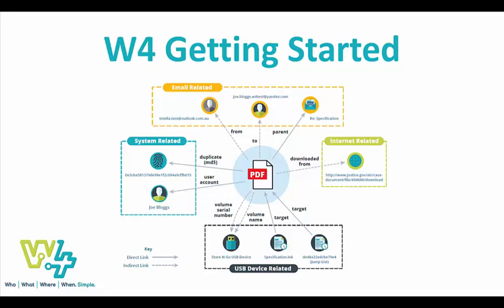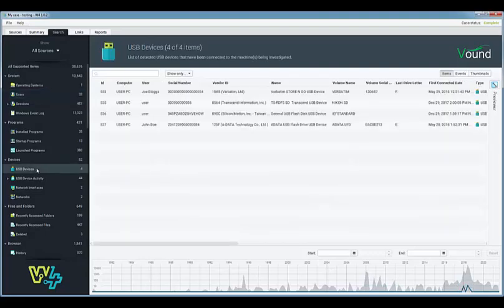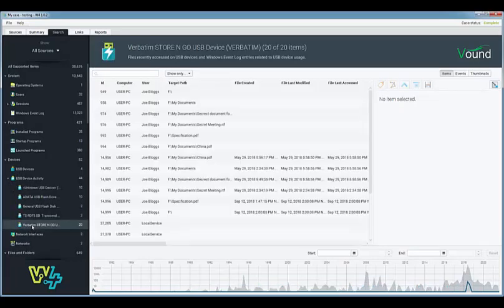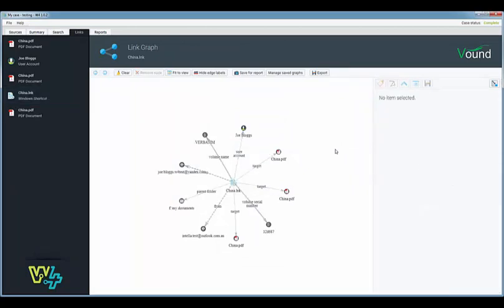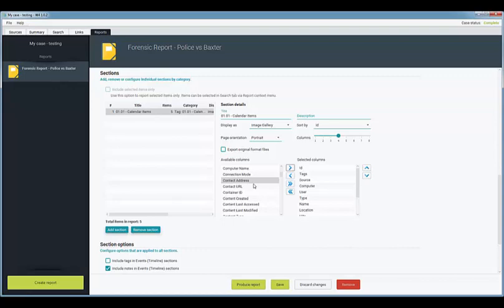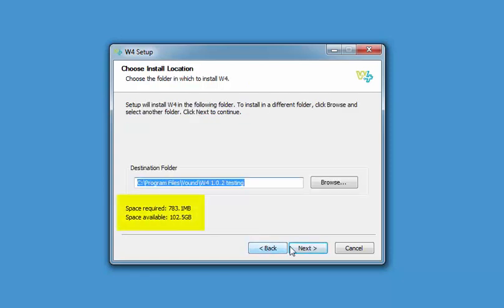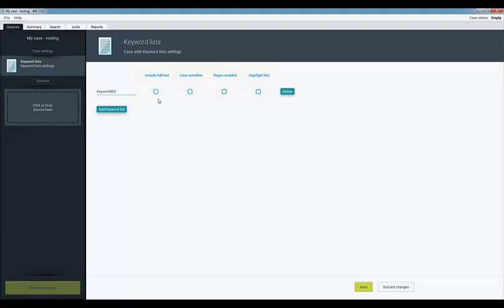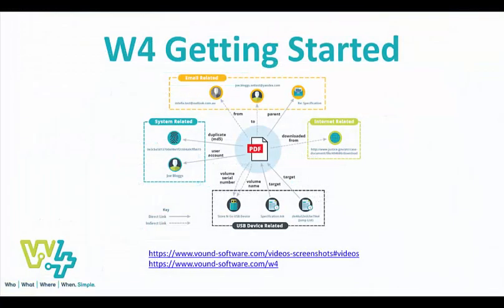Getting Started with W4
Welcome to digital investigations using W4. Join us as we walk through the installation process, creating your case, and adding evidence to your case. Along the way, we will show of the defining features of W4 and share some insider tips on using W4 to find what you are looking for.